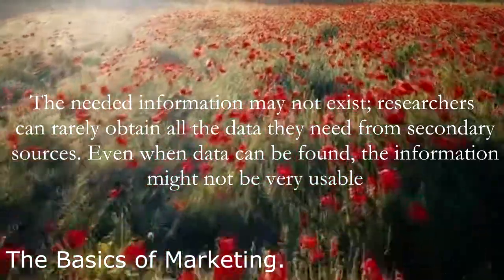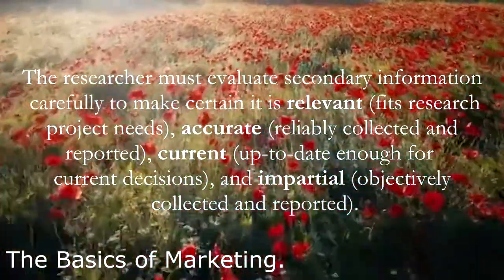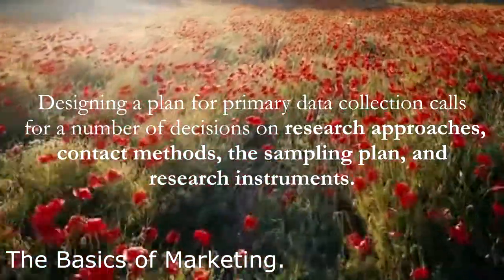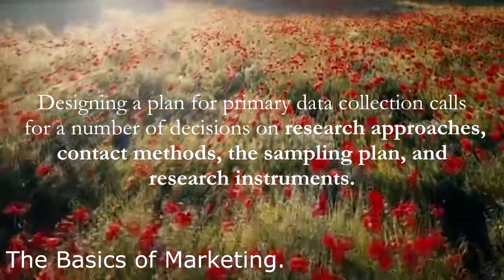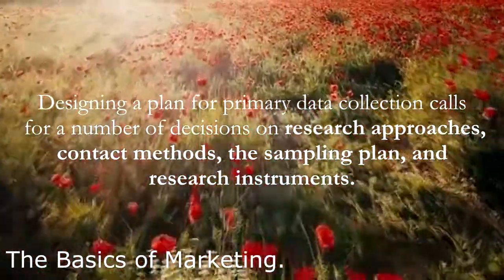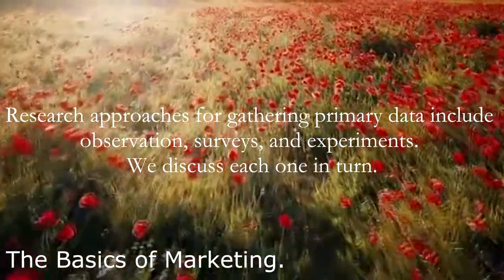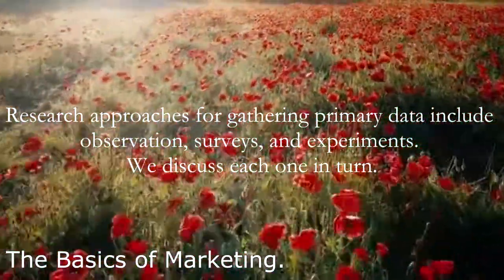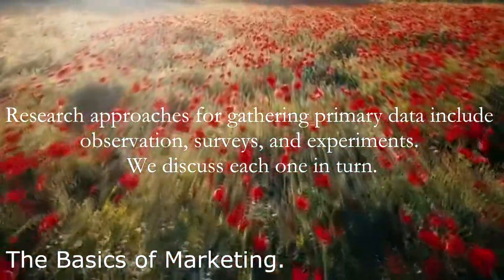Marketing Research Process - (Part 1)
In this short video, in the series of The Basics of Marketing, I have tried to explain the concept of Marketing Research, which further comprises of  Defining the Problem and Research Objectives, Developing the Research Plan, Gathering Secondary Data, Primary Data Collection, Implementing the Research Plan & Interpreting and Reporting the Findings. I  hope you will enjoy & learn from this humble effort. So keep watching & keep learning “The Basics of Marketing”. Enjoy….and please do not forget to leave your valued comments & suggestions below…
Basically “The Basics of Marketing” is a humble effort to elaborate Marketing Fundamentals & Principles, the current trends in Marketing and core concepts. Whenever appropriate, I will include the Wikipedia & Websters’ definitions etc…
 I hope you will enjoy “The Basics of Marketing”…